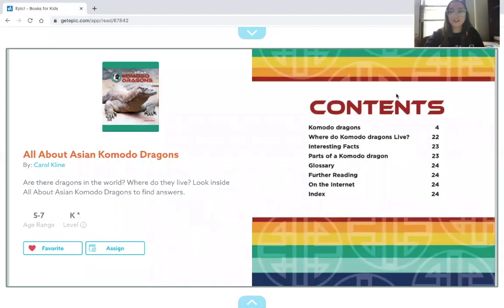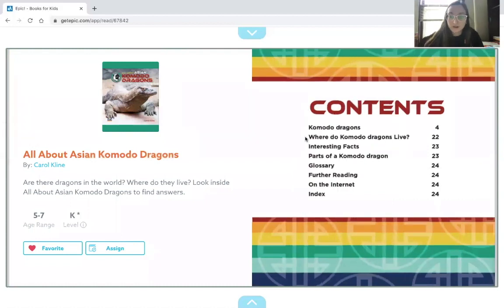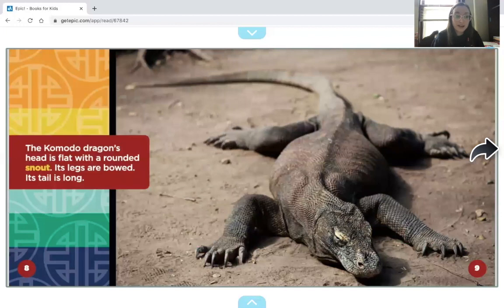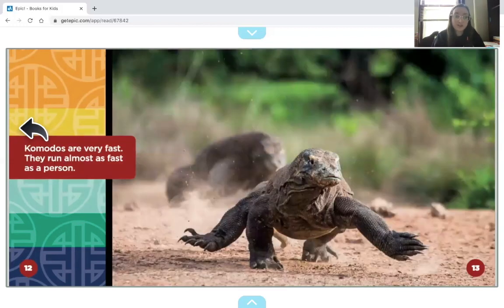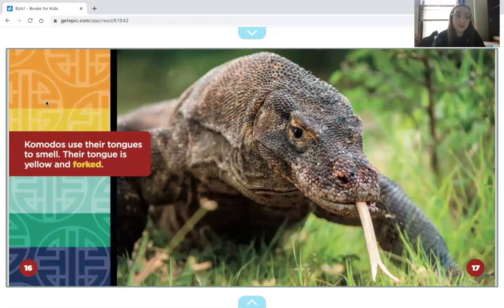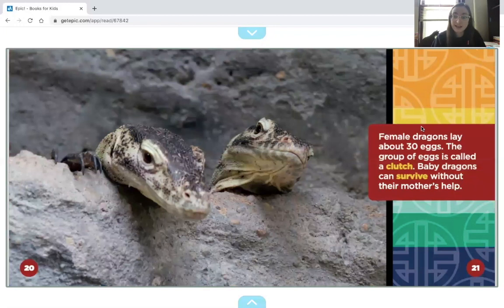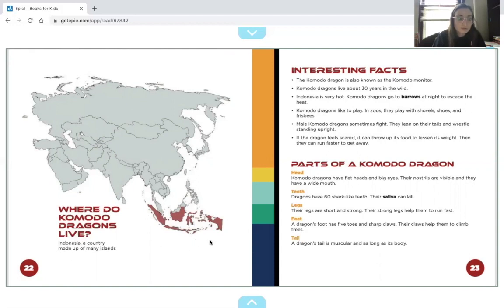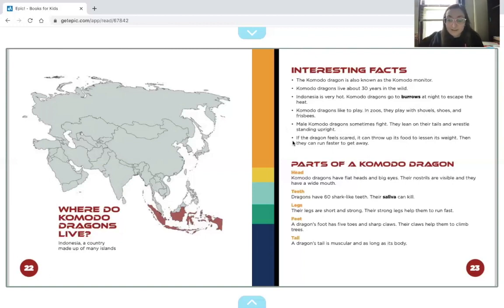All About Komodo Dragons Book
All About Komodo Dragons reading